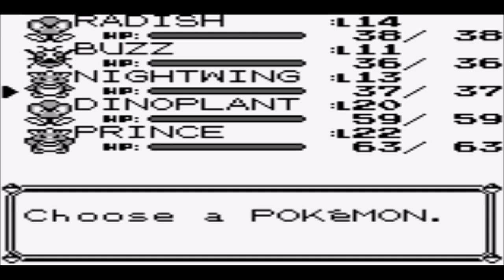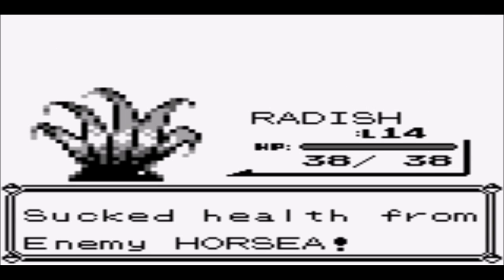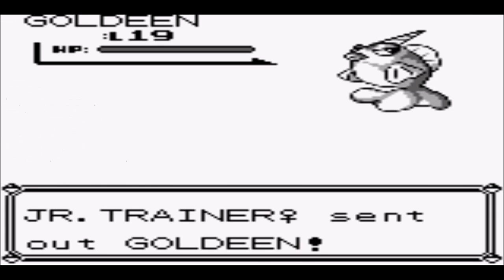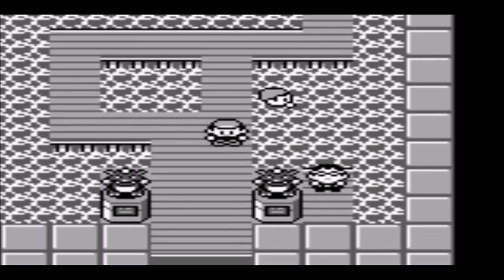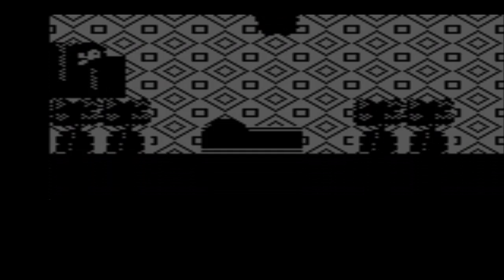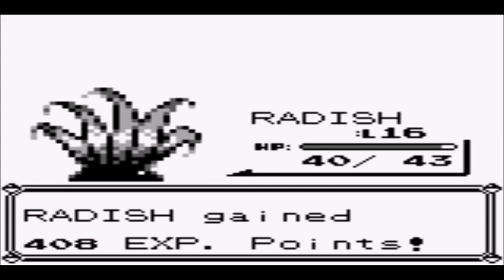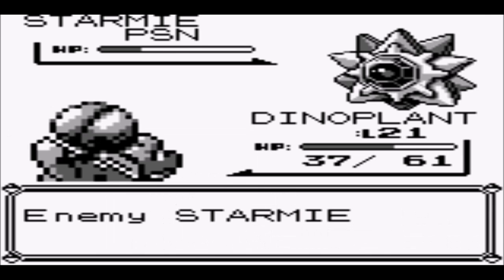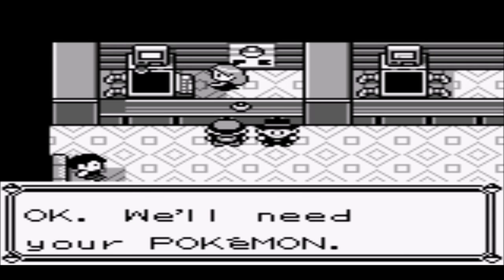Pokemon Poison Monotype Nuzlocke Challenge Part 8|Battling Misty!|Pokemon Red|Retro Gameplay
Episode 8 of our Pokemon Ultimate Monotype Nuzlocke Challenge Seires on Pokemon Red. In this episode, we attempt to earn our secong Gym badge!

Pokémon Ultimate Monotype Nuzlocke Challenge Rules
1. Any Pokémon that faints is considered to have died, and must be removed from the team immediately.
2. We can only catch the first Pokémon encountered in each area, and no others. If the first Pokémon encountered faints or flees, there are no second chances.
3. We can only use Pokémon of outr chosen type (Poison) in battle. HM Slaves can be caught, but may not be used in battle and must be kept in the PC with the exception of those times when the HM is needed to proceed with the game.
4. While not a definite rule, the general consensus is that players should also nickname all of their Pokémon, for the sake of forming stronger emotional bonds.
5. A 'black out' is considered to be "game over", even if there are Pokémon left in the PC. Getting stuck with no way of progressing is also conidered to be a game over.